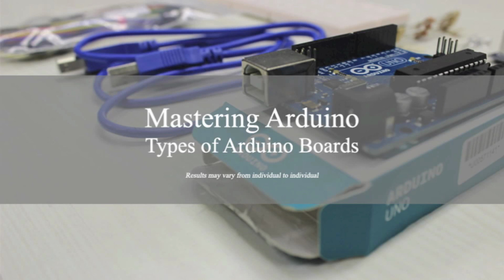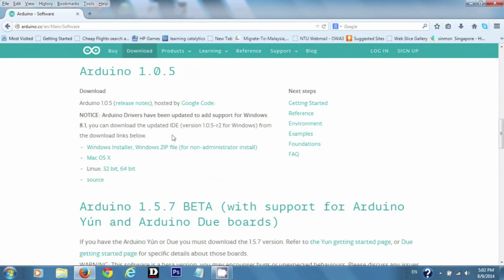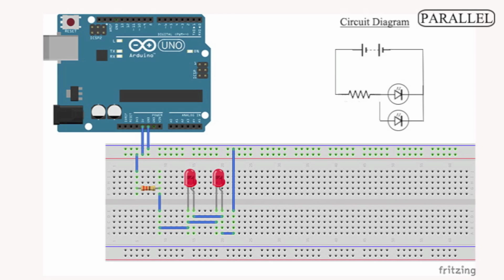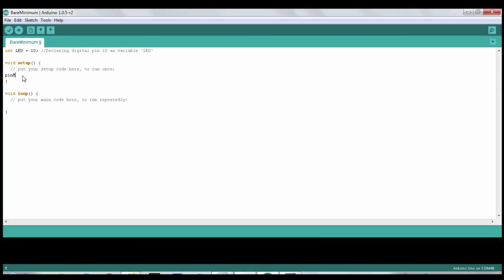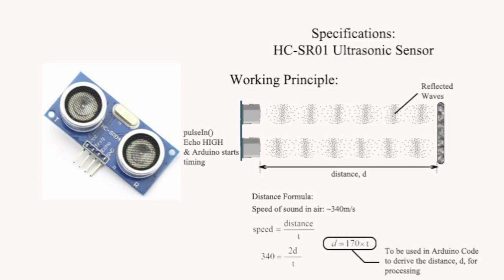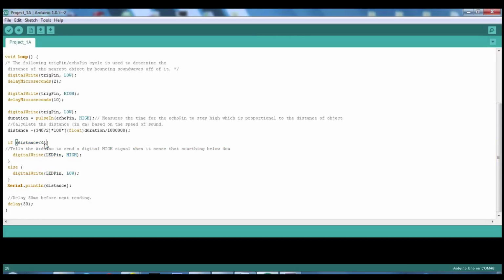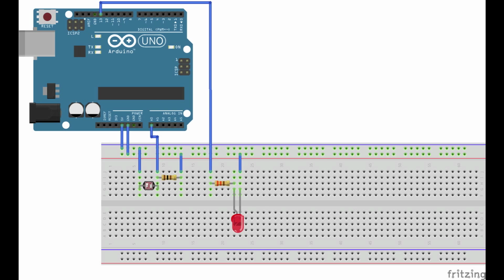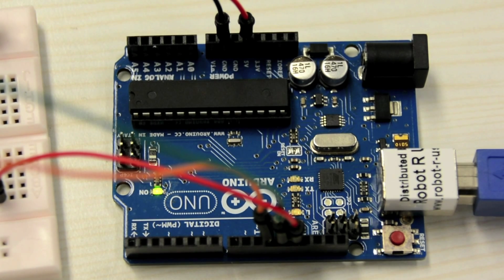Mastering Arduino Tutorial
Basics of Arduino to get you interested and started on your electronic prototyping journey! Please note that the content in the video are non-exhaustive.

Useful Links:

(B) Vendors (Local/External)
1. sgBotics     2. Robot R Us    3. SWATEC   4.Sparkfun Electronics (Provides great examples along with components)